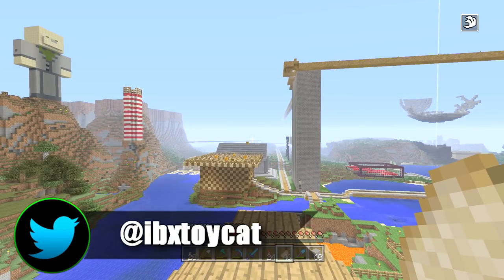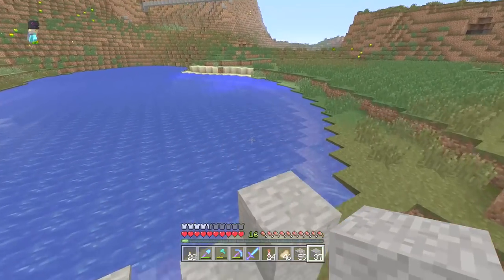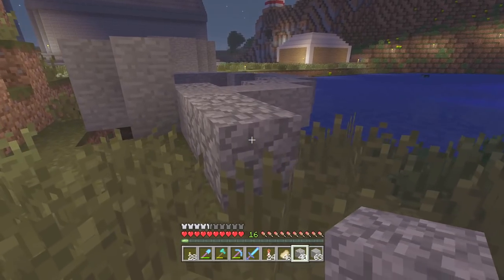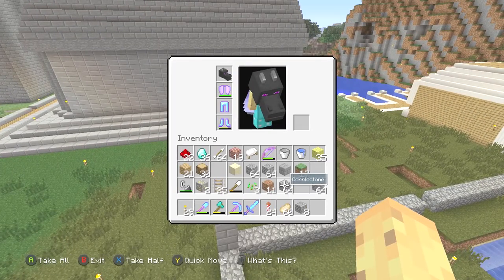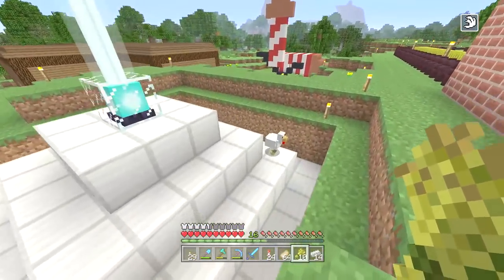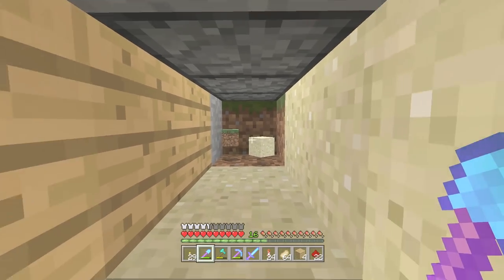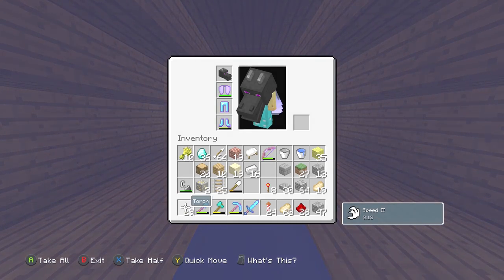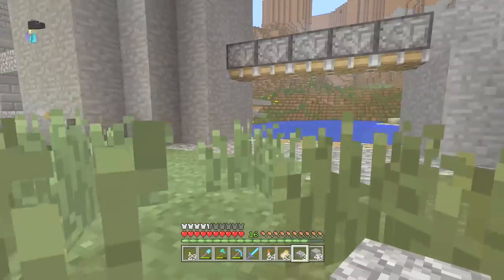Minecraft Xbox TU61 Let's Play #333 - A Prison, But For sheep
In this episode I build a prison for sheep, or start while talking about important stuff